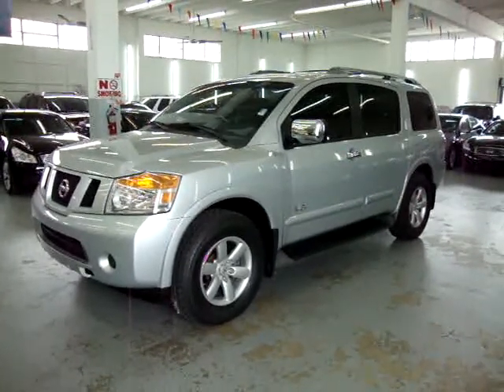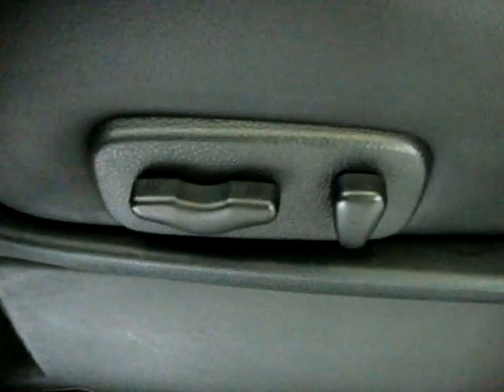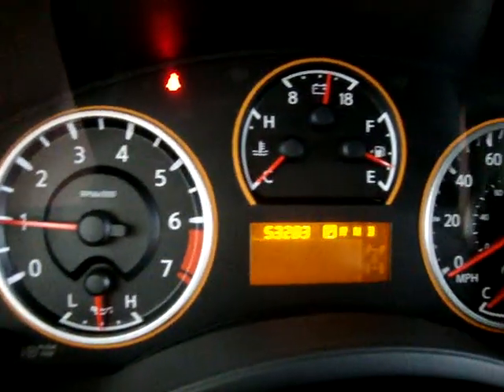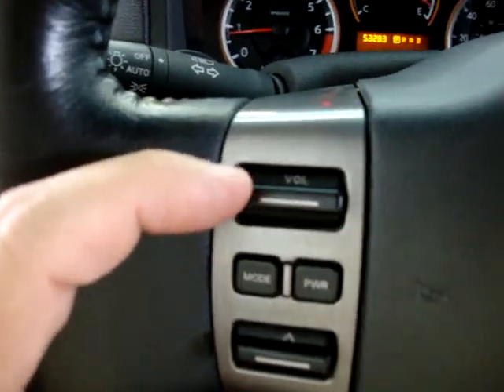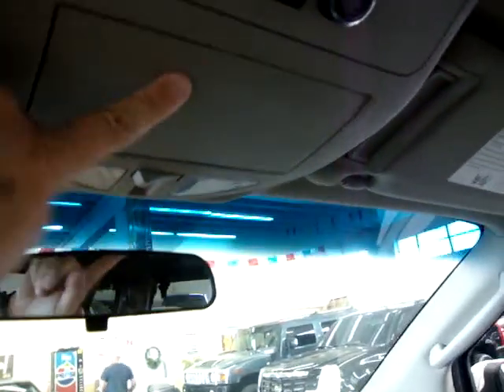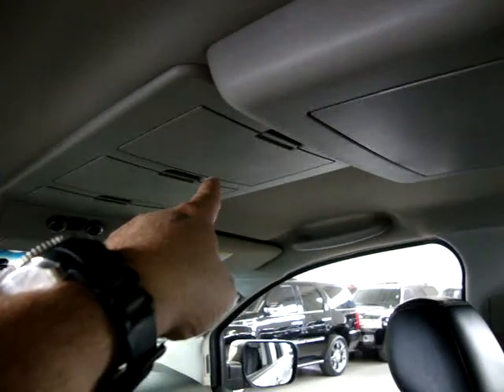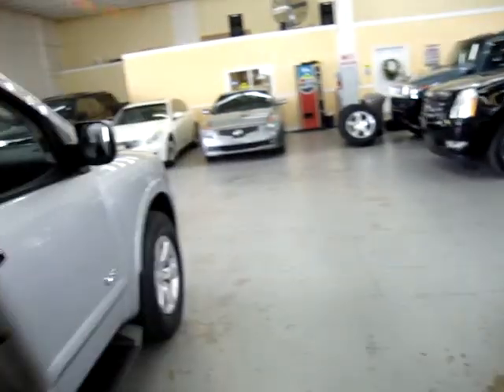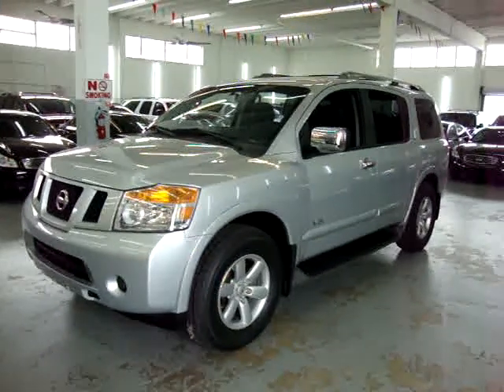2008 Nissan Armada SE VEHICLEMAX.NET Silver #30443 Used SUVs Miami FL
WATCH THE ACTUAL VIDEO ON THIS UNIT! LEATHER SEATS, 3RD ROW SEAT, REAR PARKING SENSORS, E-85 FLEX FUEL CAPABLE--SAVE ABOUT 40 CENTS PER GALLON !! 4 BRAND NEW TIRES JUST PUT ON !! COLOR COATED FENDER FLARES, REAR DUAL A/C, RUNNING BOARDS, DUAL POWER SEATS, 8 PASSENGER WITH MIDDLE ROW BENCH, , PRIVACY TINTED GLASS, BOSE CD CHANGER STEREO WITH MP3 AND AUXILLARY I-POD PORT, ONLY 53K MILES, ORIGINAL PAINT-NEVER in an Accident, CARFAX CERTIFIED, ONE OWNER, HEAVY DUTY TOWING PACKAGE, CALL GEORGE Toll FREE at 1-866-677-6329, CURTAIN SIDE AIR BAGS + SEAT AIR BAGS, ALLOYS, POWER SEAT, ROOF RACK, BALANCE OF A FACTORY POWER TRAIN WARRANTY UNTIL 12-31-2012, 2008 MODEL Nissan Armada "SE" Silver Lightning/Charcoal Black LEATHER, 5.6 V8 Motor, Tilt Steering, Remote Stereo Controls from Steering Wheel, LEATHER WRAPPED STEERING WHEEL, POWER ADJUSTABLE PEDALS, TRIPPLE CLIMATE CONTROL, POWER: Seat, Windows, Locks & Mirrors, Cruise Control. Privacy Tinted Glass, Buckets & Console, HOME LINK GARAGE & GATE CONTROLS, COMPASS & TEMPERATURE DISPLAY ON REAR VIEW MIRRROR, AUTOMATIC, CLEAN TRUCK, CLEAN TITLE, CLEAN CARFAX. This is the REAL DEAL-NO SURPRISES !! Check out the rest of our Inventory at VEHICLEMAX.NET, Lowest Priced Quality Used Cars & Trucks, FINANCING AVAILABLE, TRADES WELCOME, EXTENDED WARRANTIES AVAILABLE, OPEN 10-6 MON-FRI, SAT 9-5, CLOSED SUNDAYS, ZERO DOWN AVAILABLE, NO SALESMEN-DEAL WITH THE OWNER, CHECK OUT THE FREE CARFAX!! Se Habla Espanol !! OVER 30,000 CARS SOLD SINCE 1992 !! WE ARE AN ACREDITED MEMBER OF THE BETTER BUSINESS BUREAU WITH AN A+ RATING--CHECK IT OUT FOR YOUR SELF !!